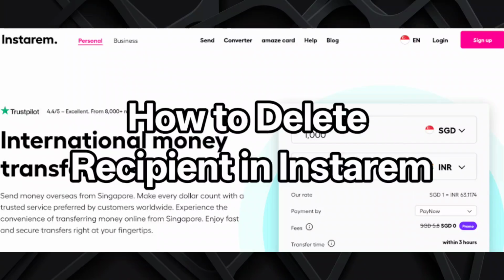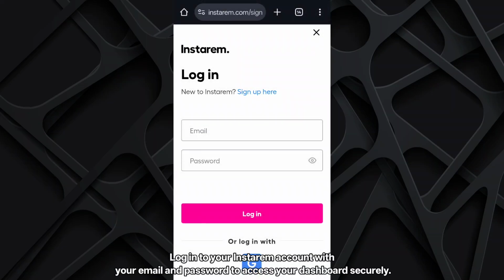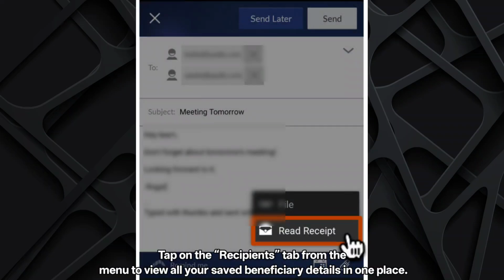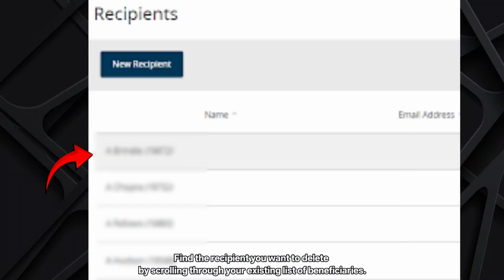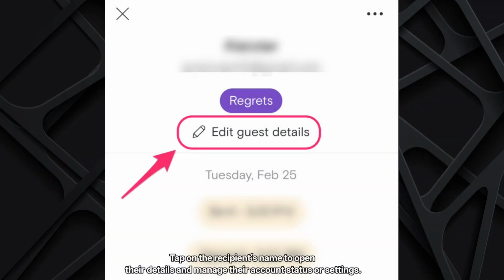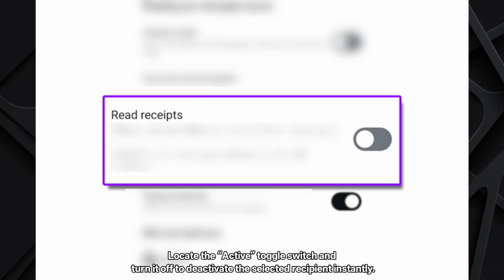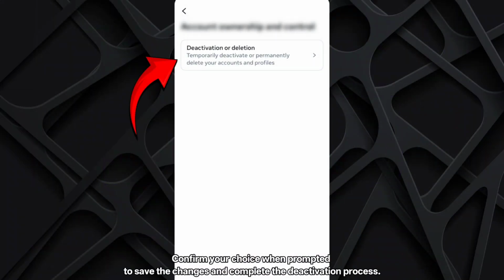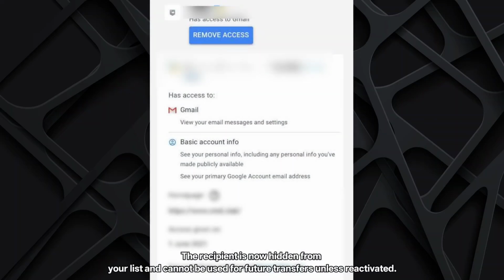How to Delete Recipient in Instarem (Remove Beneficiary Easily 2025) l DoubleZ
How to Delete Recipient in Instarem | Quick Guide for USA, UK, Canada, France & Europe

Need to remove a saved recipient from your Instarem account? In this step-by-step tutorial, we’ll show you exactly how to delete a recipient in Instarem—whether you're using the app or web platform in the USA, UK, Canada, France, or Europe.

Managing your contacts is important to keep your transfers secure and your recipient list organized. This guide makes the process simple and quick.

In this video, you’ll learn:
✅ How to access your saved recipients list in Instarem
✅ Step-by-step instructions to delete or manage recipients
✅ What happens after you delete a recipient
✅ Tips to keep your account clean and up to date

Whether you're cleaning up old transfer contacts or fixing a mistake, this video walks you through the process with ease.

Watch now and keep your Instarem account organized by deleting unused recipients in seconds!